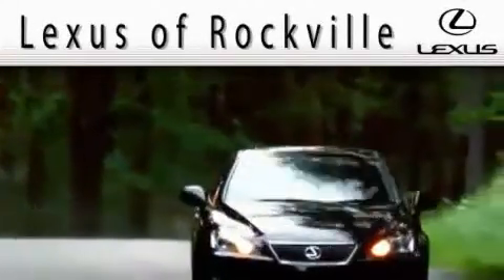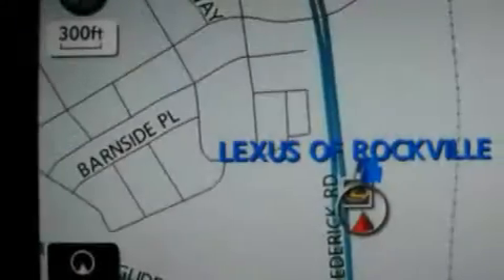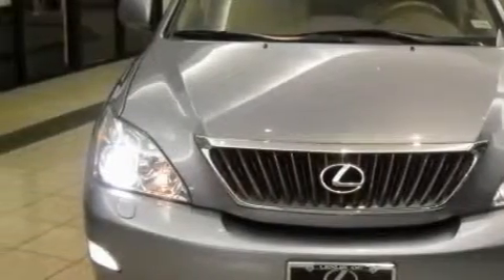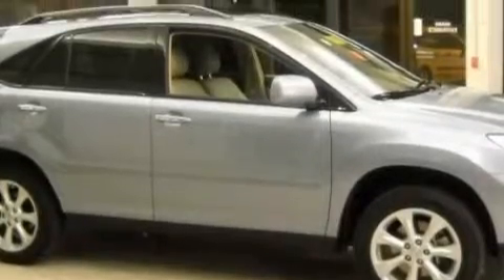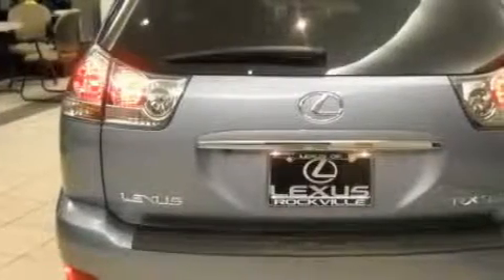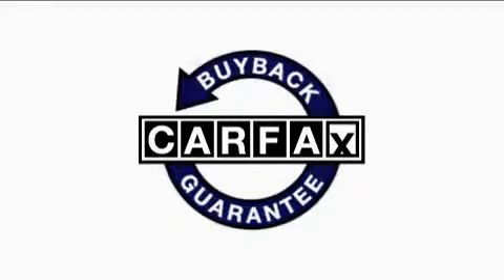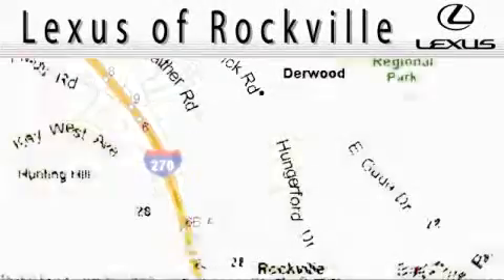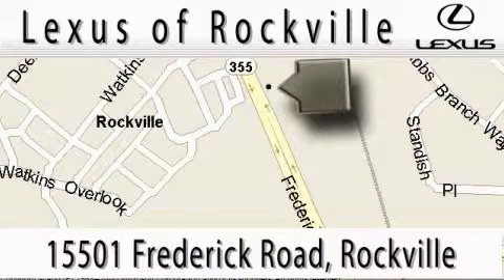2009 Lexus RX 350 Rockville MD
Year: 2009
 Make: Lexus
 Model: RX 350
 Engine: 3.5L V-6cyl
 Trans.: 5-Speed Automatic
 Exterior: Blue
 Miles: 17,000
 Interior: Black

 15501 Frederick Road.

 2009 Lexus RX 350 Rockville MD